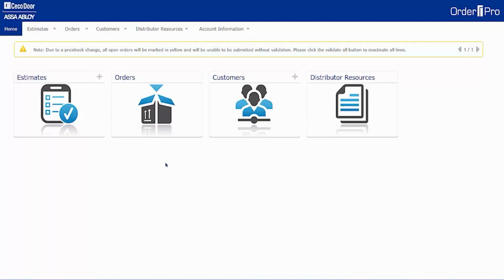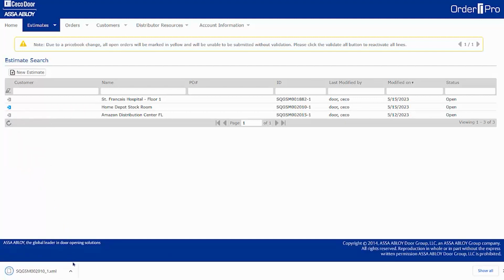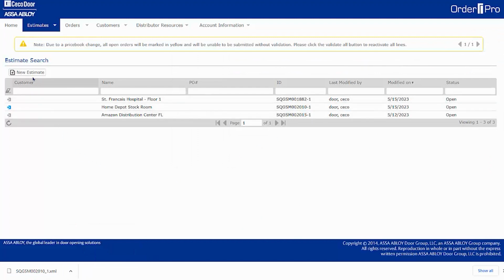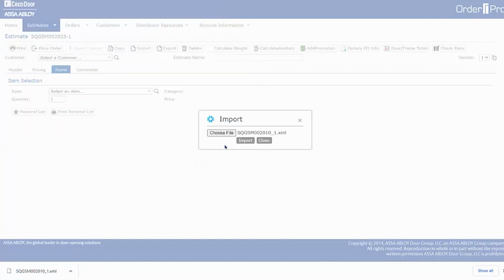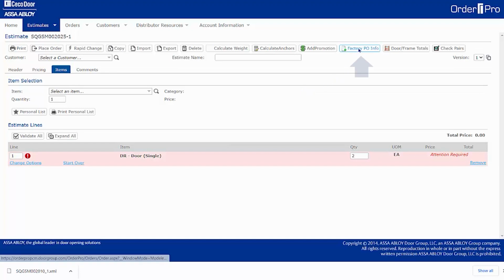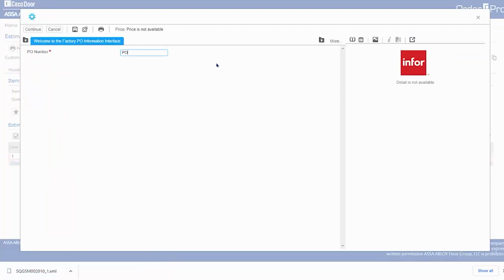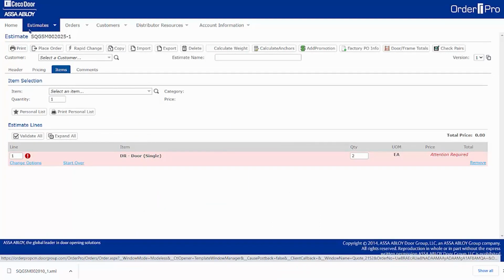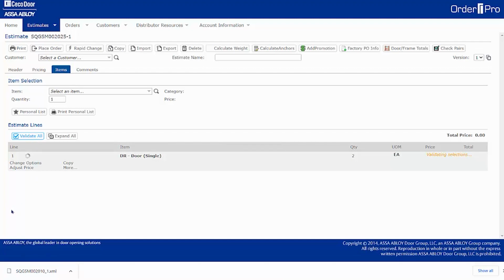OrderPro Tutorial: Import and Export with Google Chrome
Watch this short video to see how to import and export orders in OrderPro using Google Chrome.